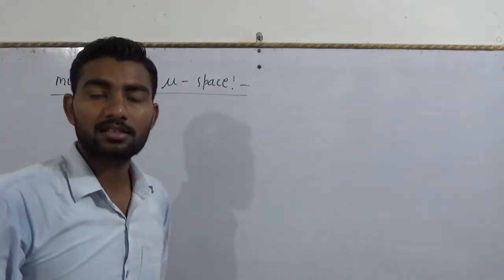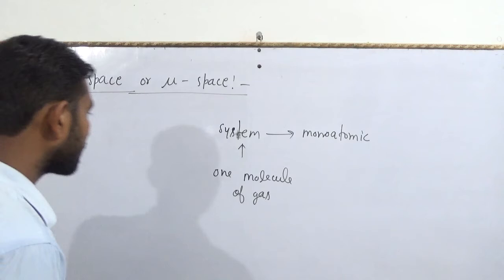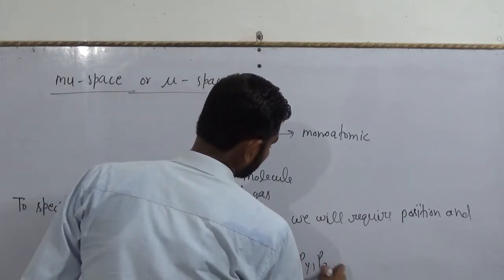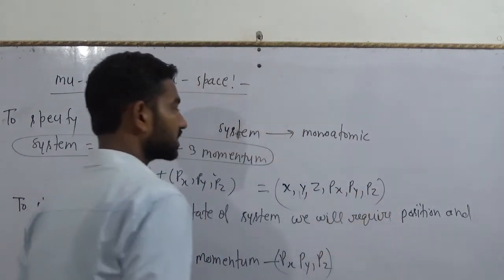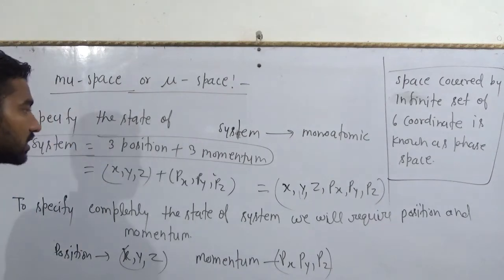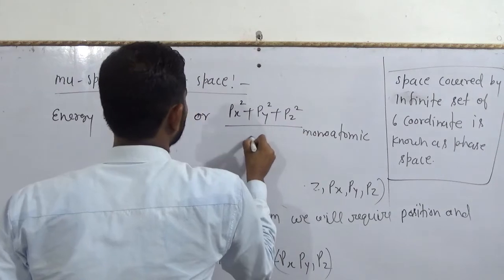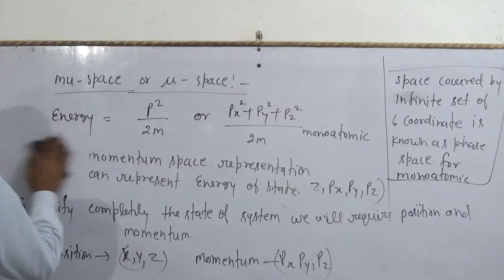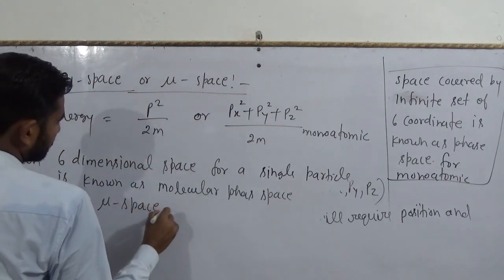mu- space||μ-space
μspace#μ#space